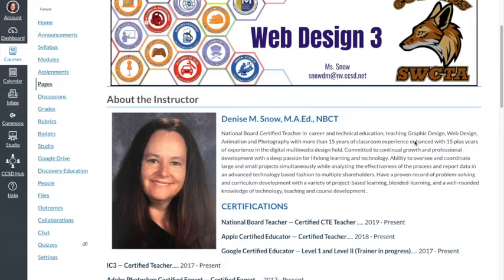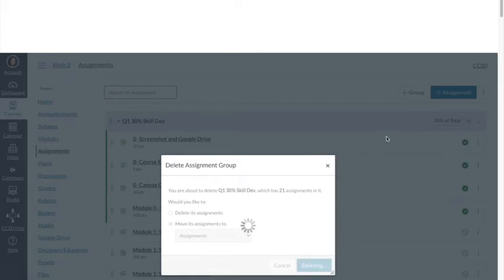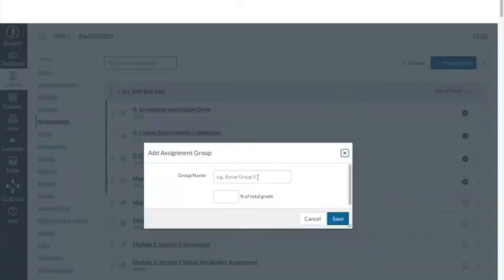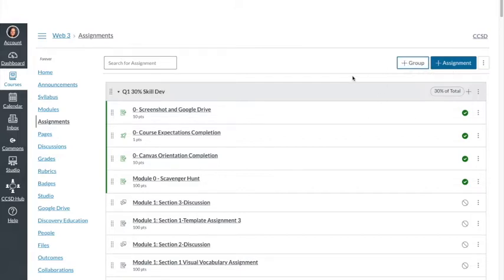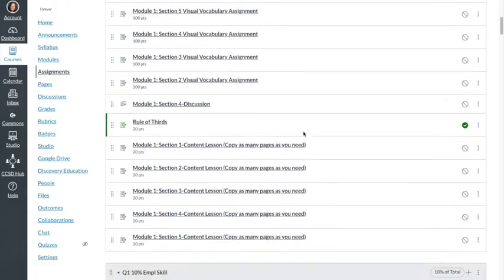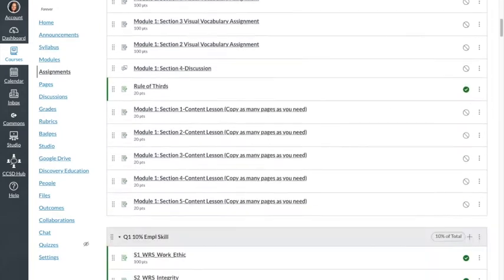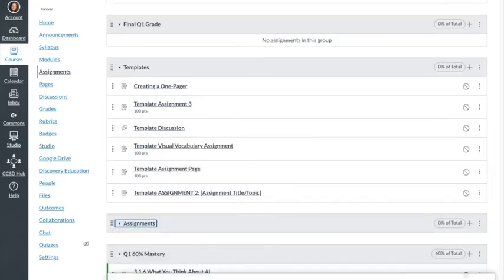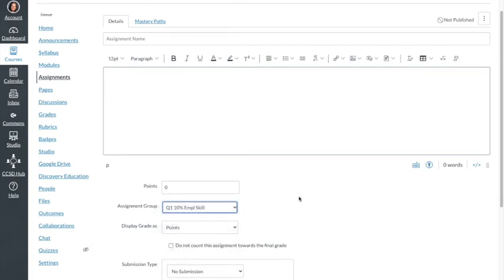Grading Categories in Canvas to Match Infinite Campus